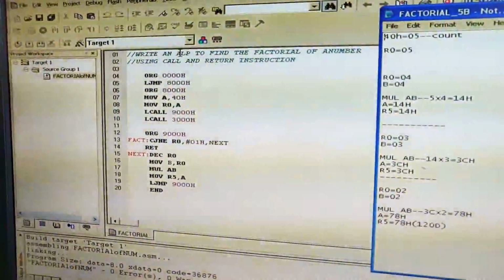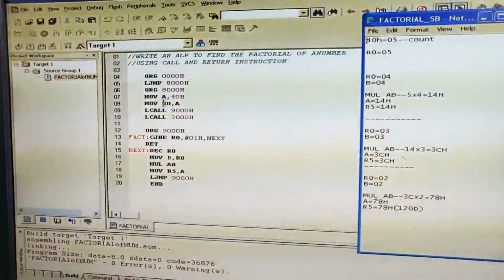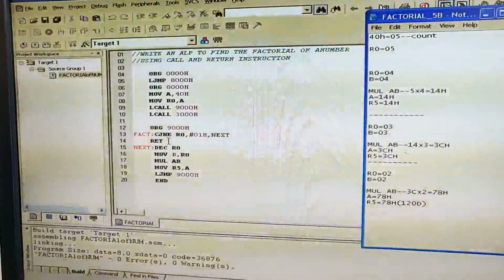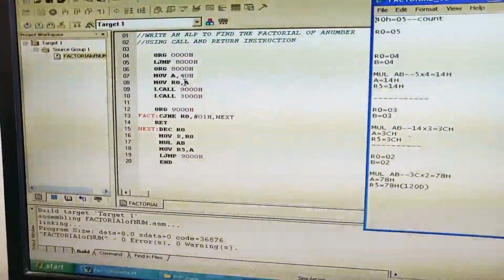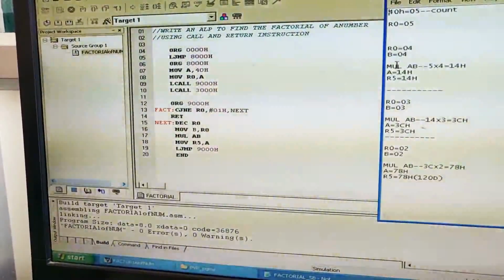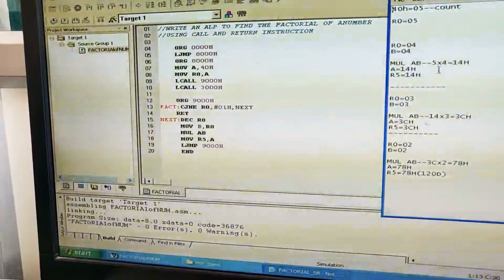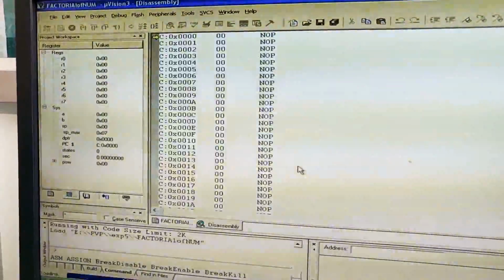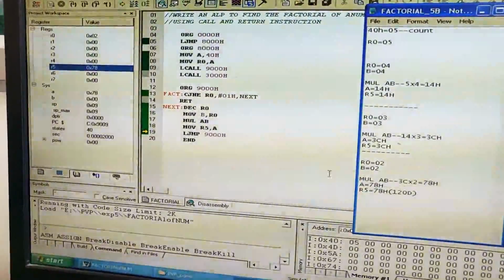5b-Microcontroller Lab Programs-Factorial of a number-using Assembly level programming